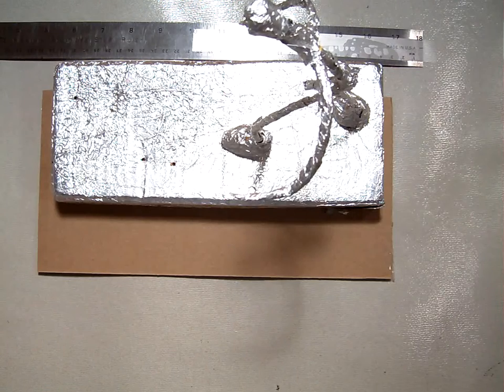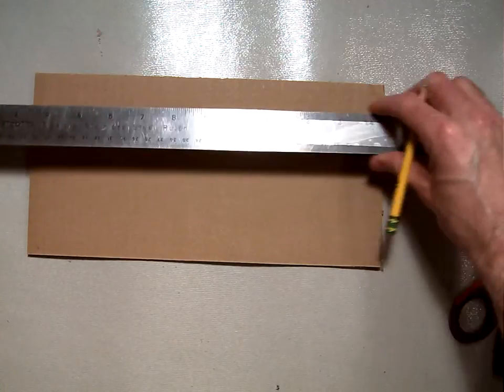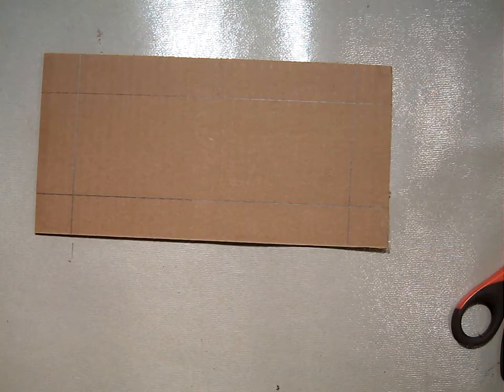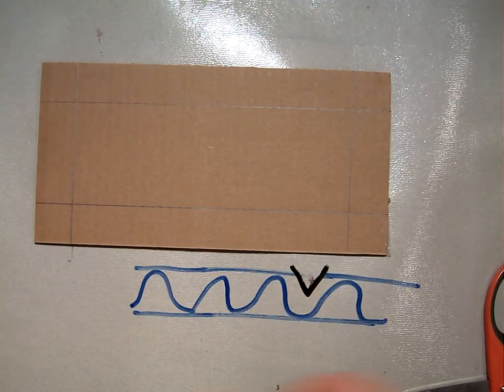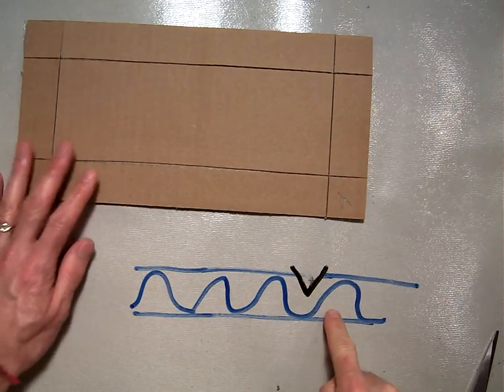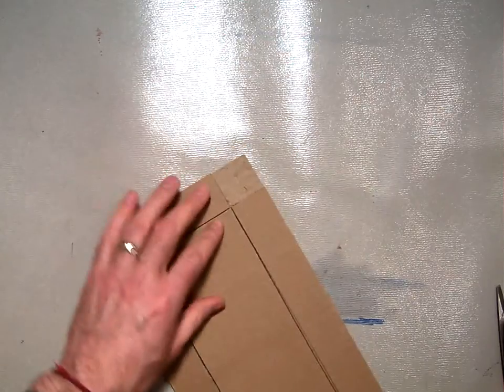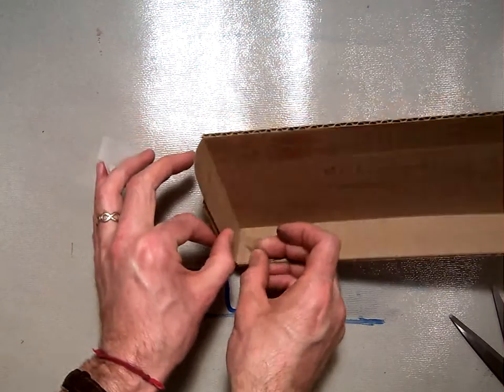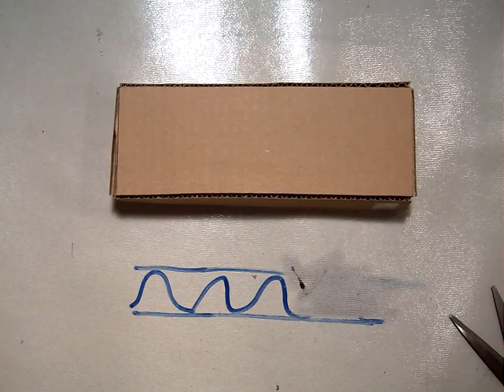How to make a Sculpture base (part 1/6).MOV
In this lesson 4th grade students learn how to make a sculpture base. This base is made out of cardboard and could be cut to any size to accommodate more figures or any other sculpture project. In the demonstration I am specifically making it for a Giacometti like sculpture.